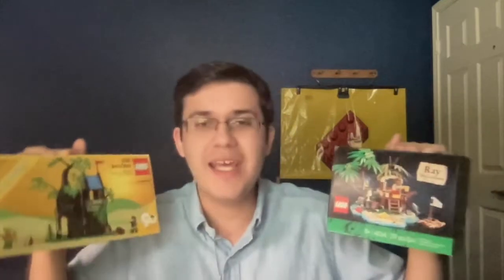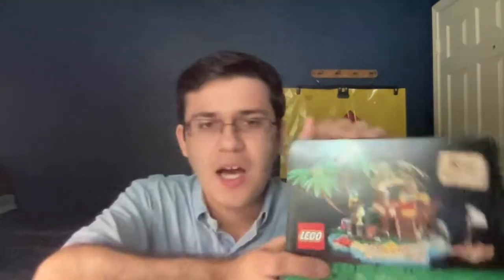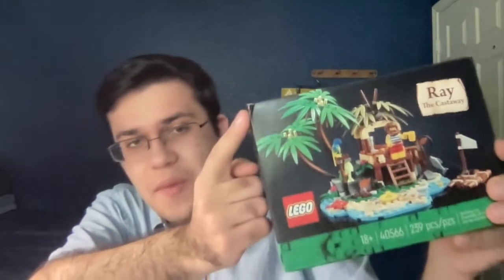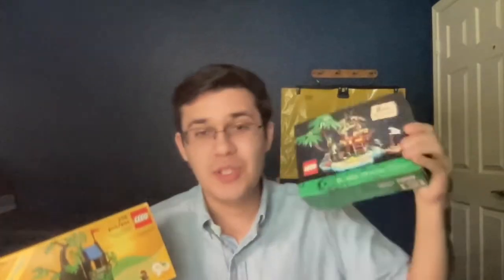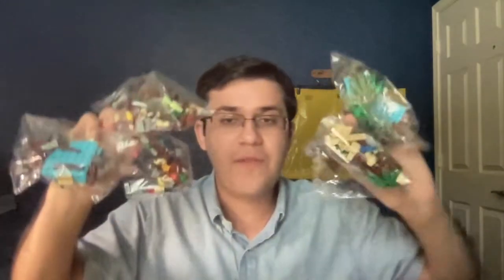Opening Rare LEGO Sealed Sets!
Watch me as I open these desirable LEGO GWP's! Did I make the right decision?